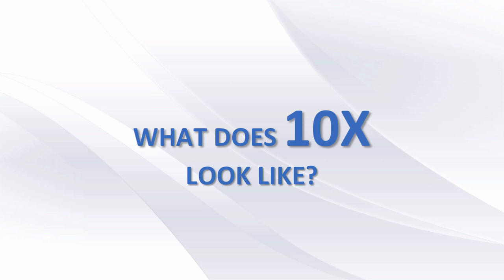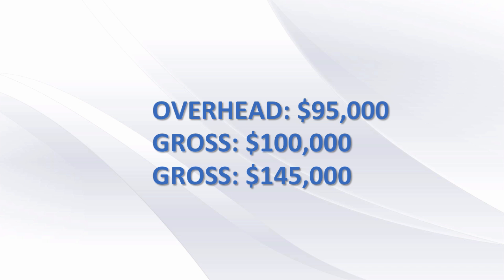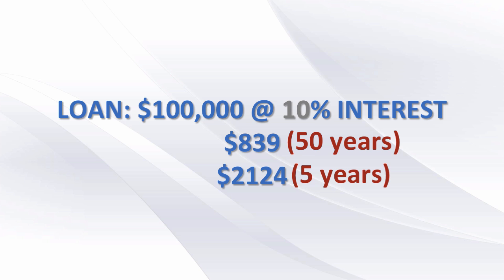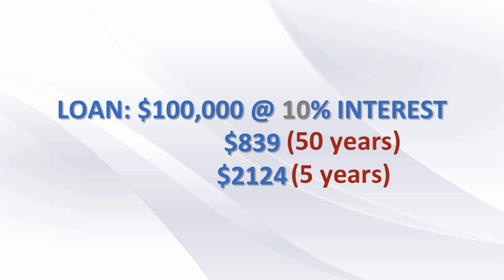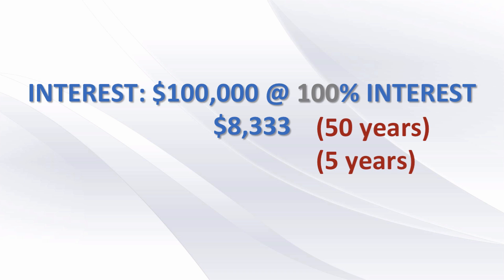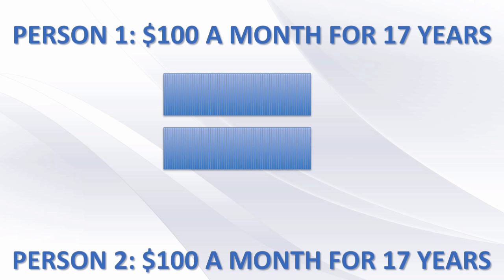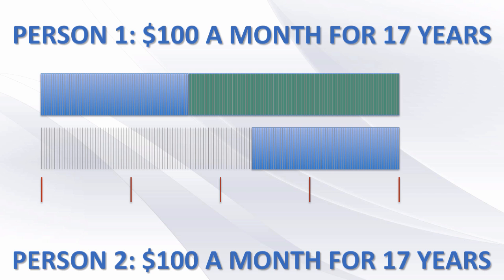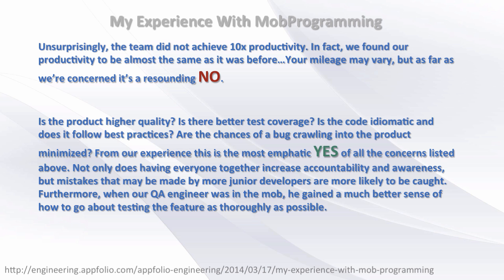10X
Looking into the math of 10X productivity and compound interest

Table of Contents:

00:20 - What does 10X
look like?
00:35 -
Gross: $100,000
Gross: $145,000
01:12 - Loan: $100,000 @ 10% interest
$839
$2124
01:56 - Interest: $100,000 @ 100% interest
$8,333

03:08 - Person 1: $100 a Month for 17 Years
03:17 - Person 1: $100 a Month for 17 Years